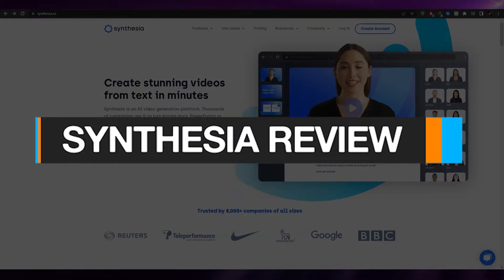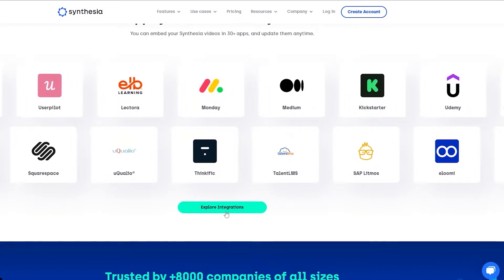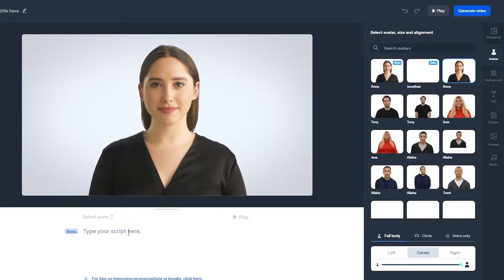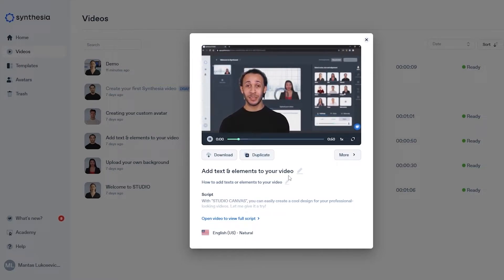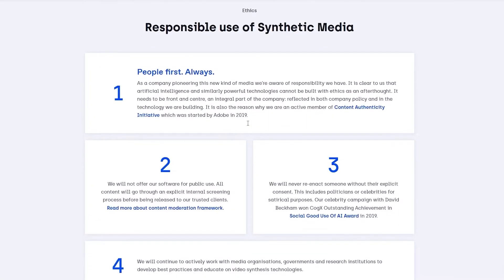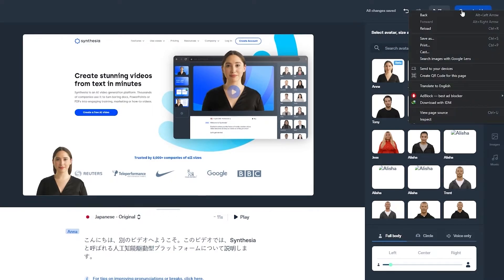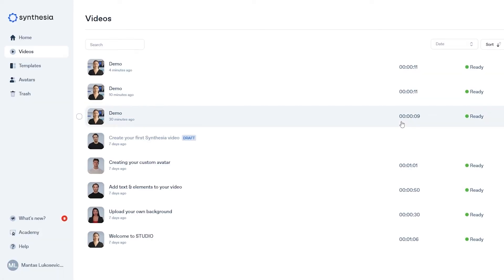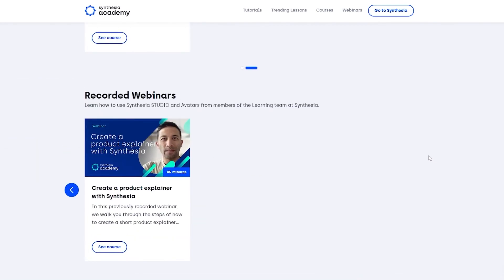How To Use Synthesia Review | Create The Best AI Videos (2025)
Learn How you can use Synthesia. This video will cover everything that you guys need to know and how you can get started with Synthesia.